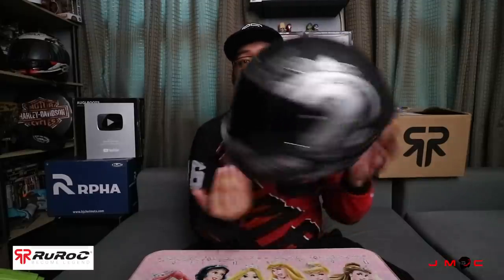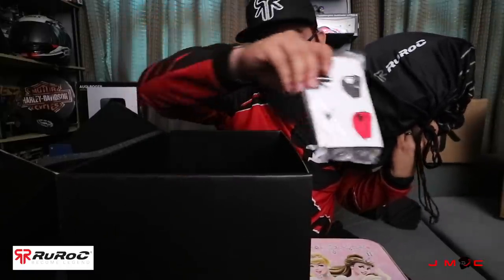RUROC ATLAS RIOT HELLFIRE MOTOVLOGGING HELMET | AWESOME COLOR ON THIS NEW HELMET!! | 35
I guess 2 is better than 1!

Thanks RUROC!